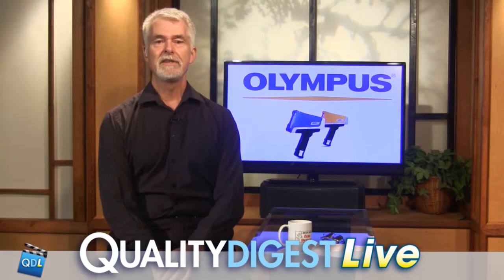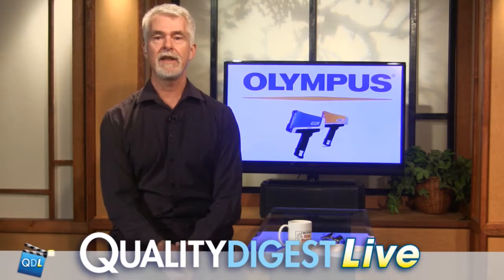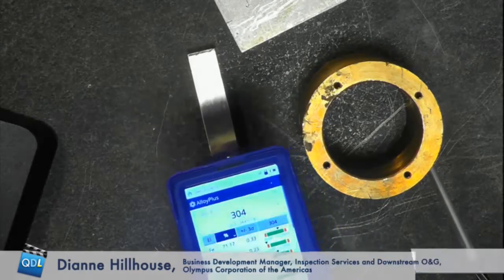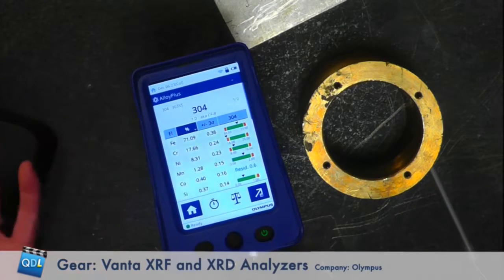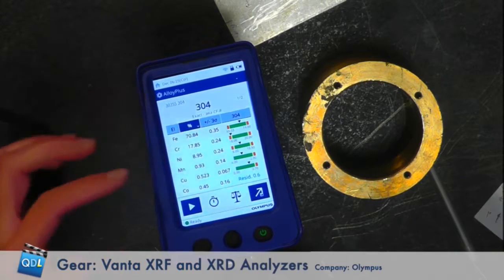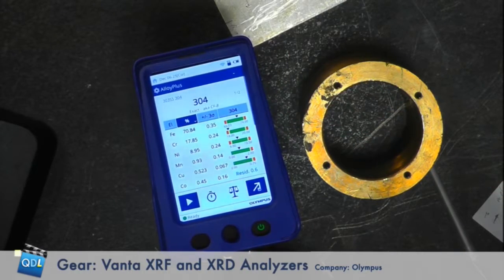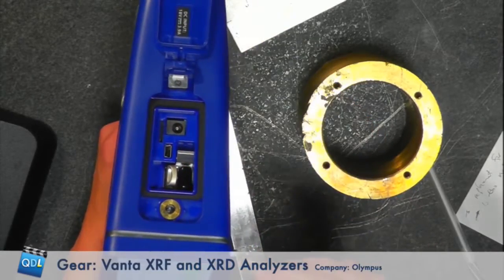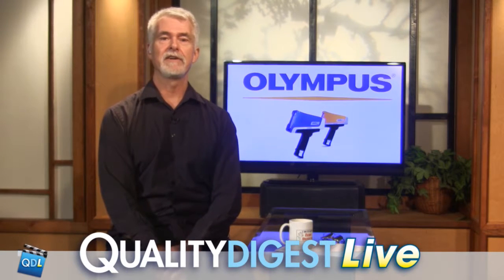TECH CORNER: OLYMPUS Vanta XRF Analyzers